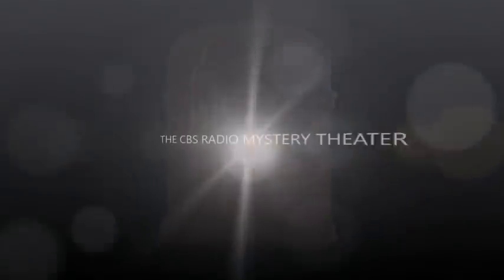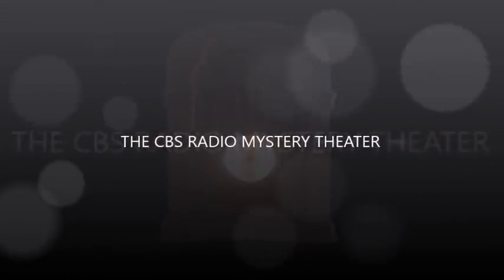CBS Radio Mystery Theater "A Dream of Death" hosted by E.G. Marshall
Reincarnation beliefs of a college professor are accompanied by the dread of having broken an ancient agreement.